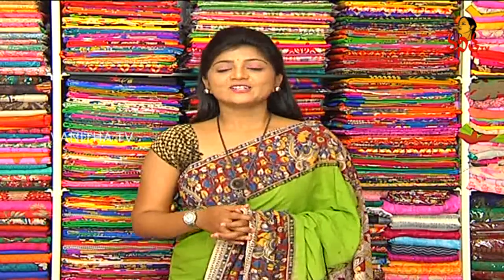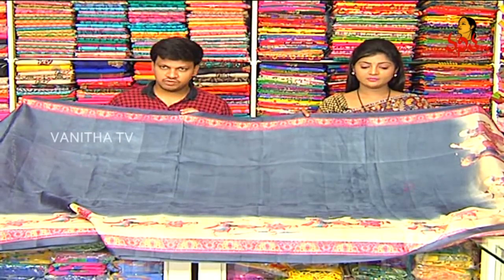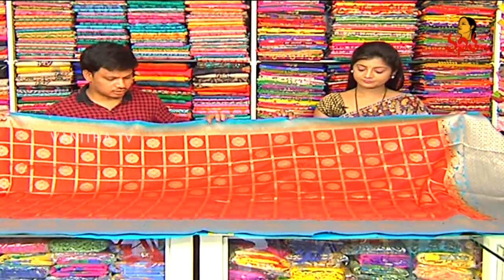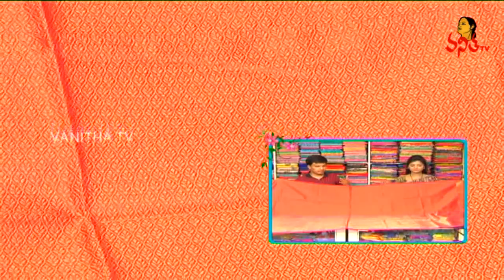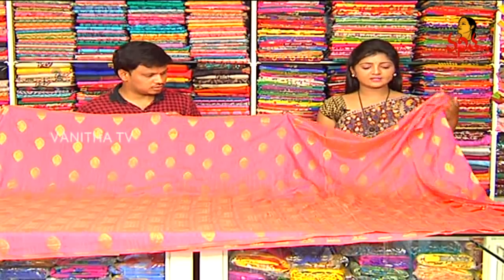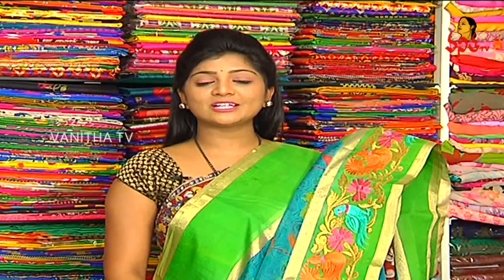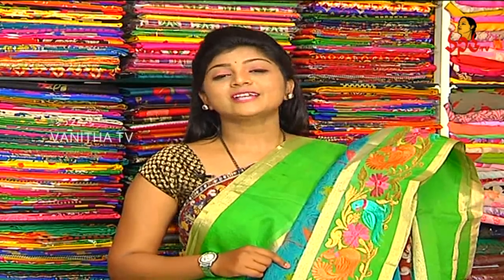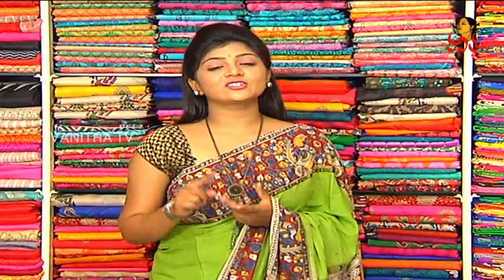Low Cost Lenin Fancy & Banarasi Sarees || Party Wear Sarees Collection || Hello Ladies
Low Cost Lenin Fancy & Banarasi Sarees || Party Wear Sarees Collection || Hello Ladies || Vanitha TV